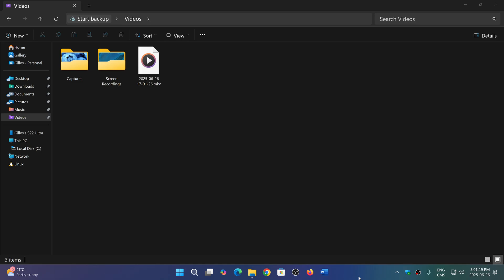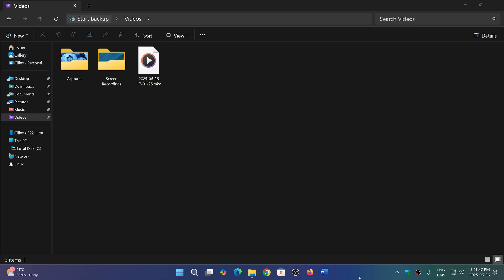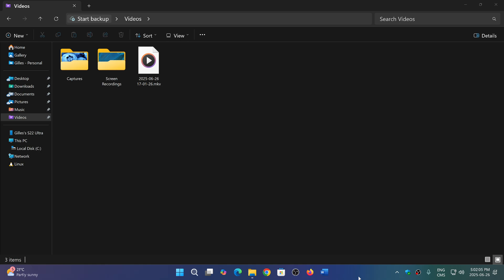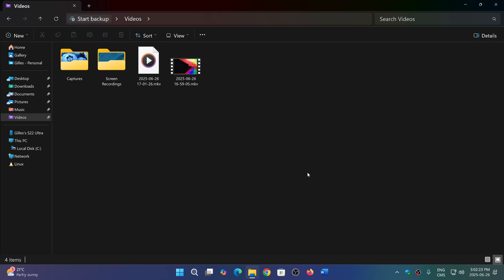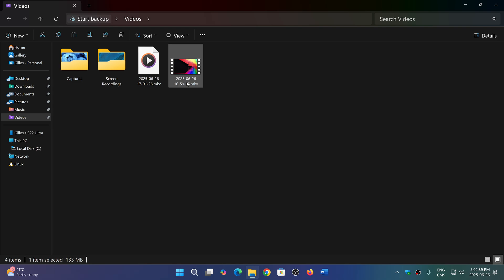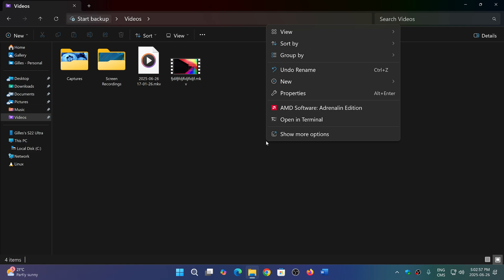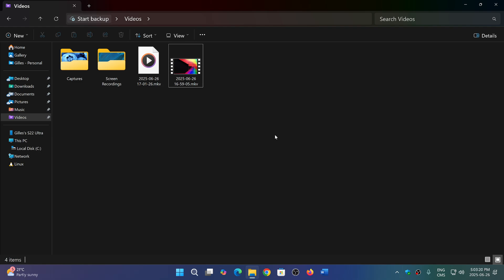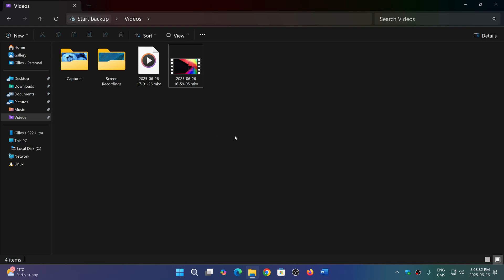Windows 11 File Explorer quick tip Undo Rename Delete you can also redo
With a simple Right Click in File Explorer these options are easily available to use